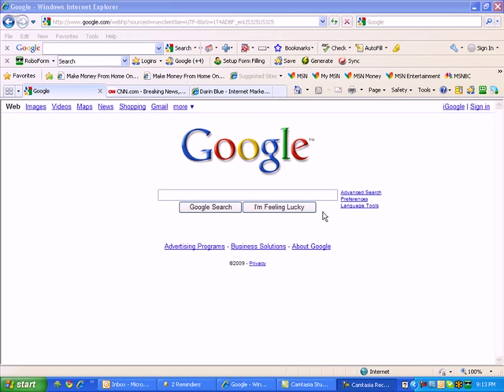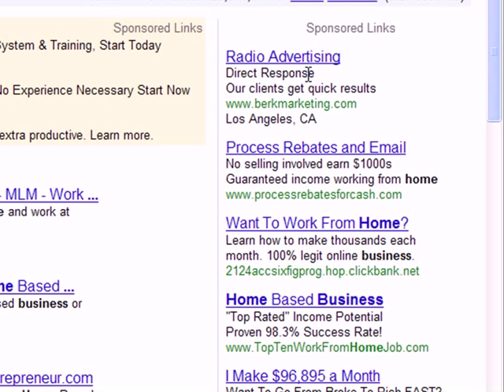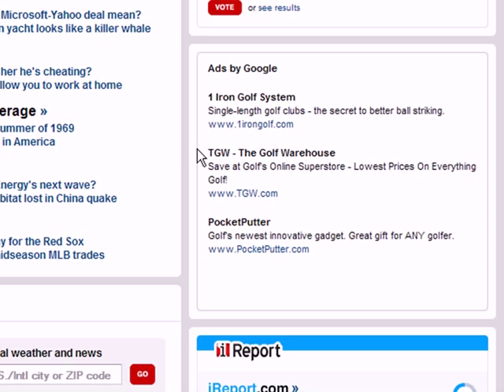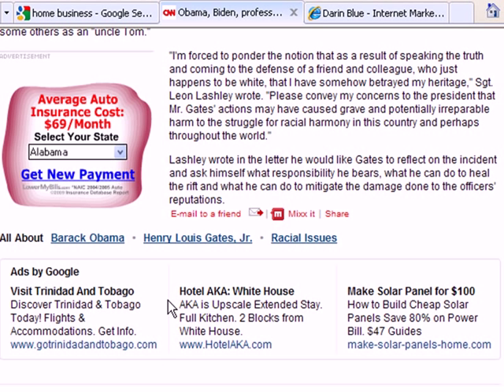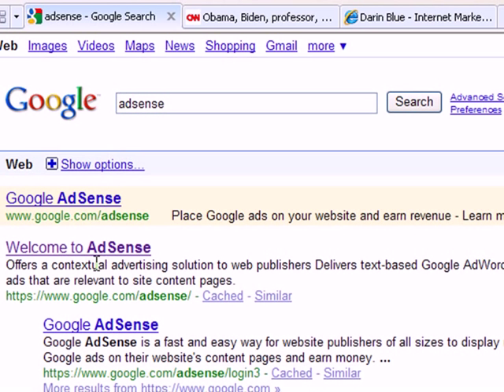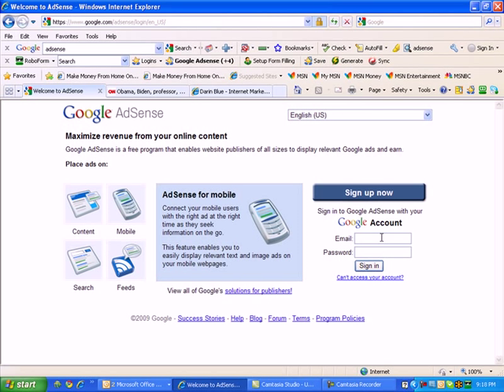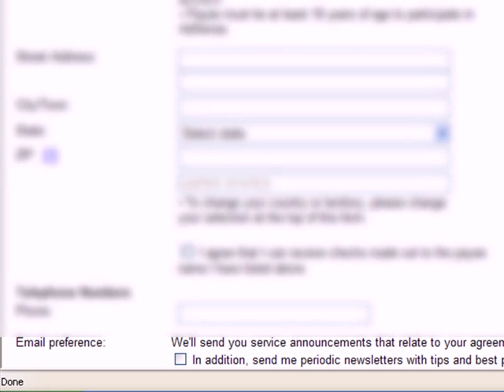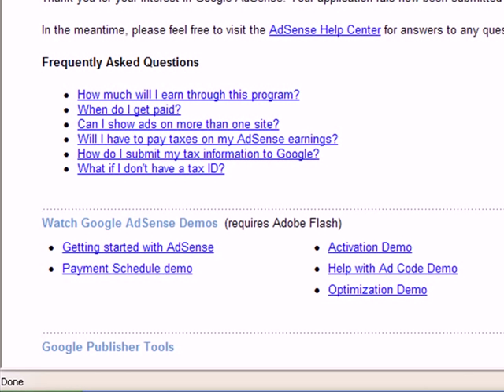#15 Monetize Your Blog With Google Adsense 1of3 Video Series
- The fastest, quickest, easiest way to monetize your WordPress blog and start making money is Google Adsense. This first of 3 videos shows you step-by-step what Google Adsense is and how to monetize your blog with it.